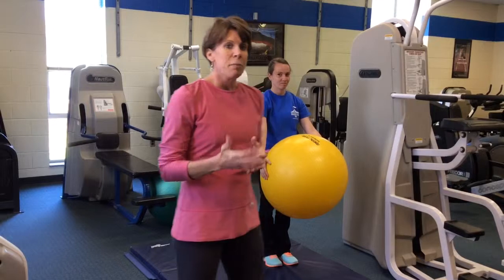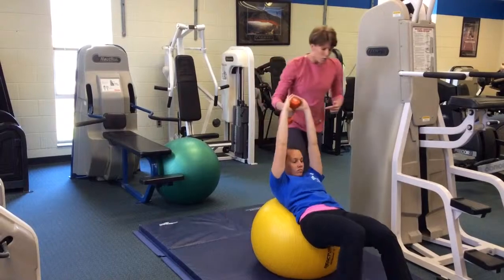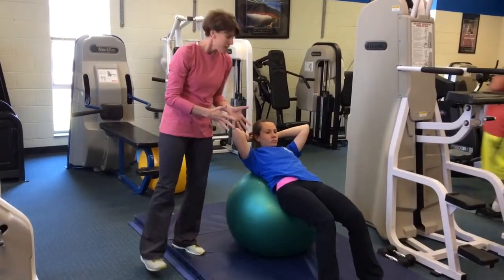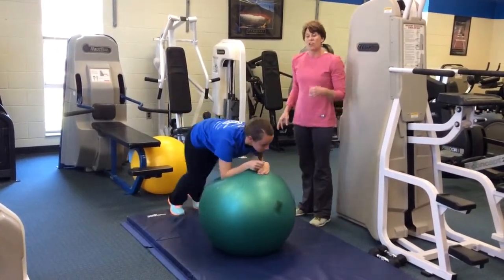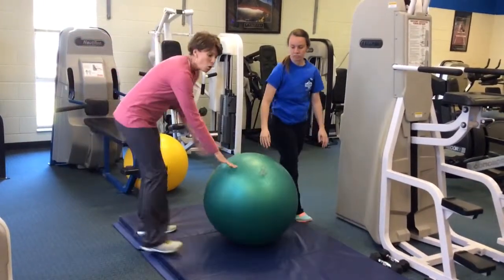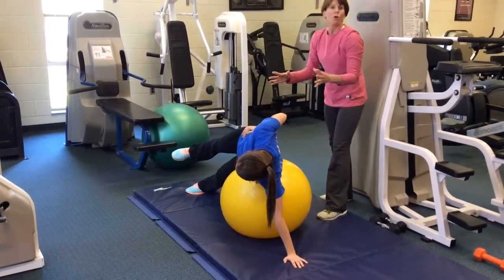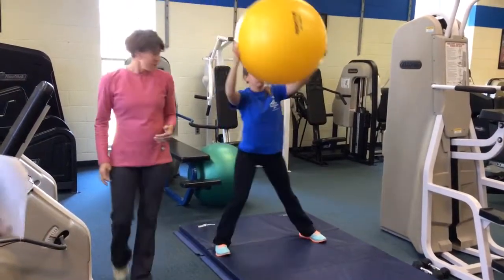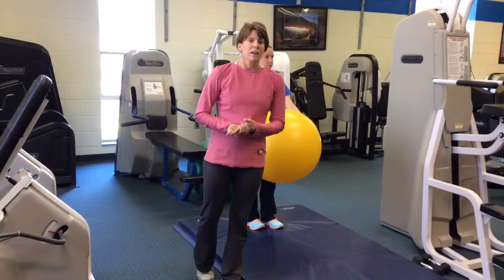Stability/Body Ball Exercises